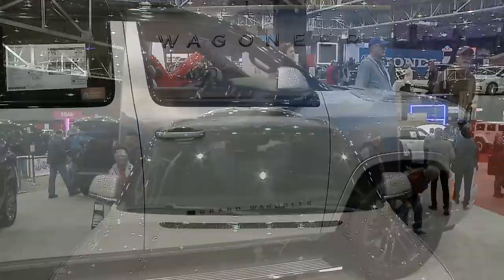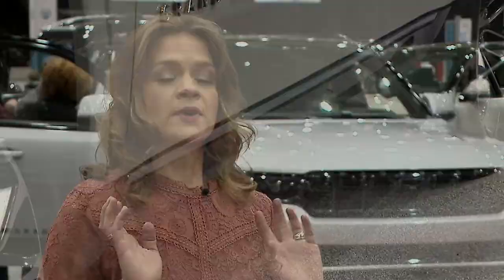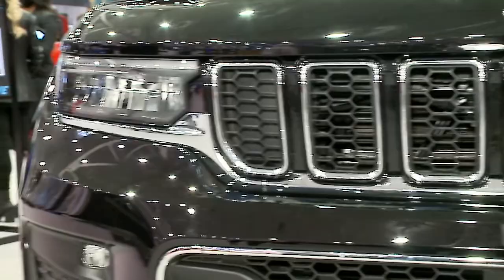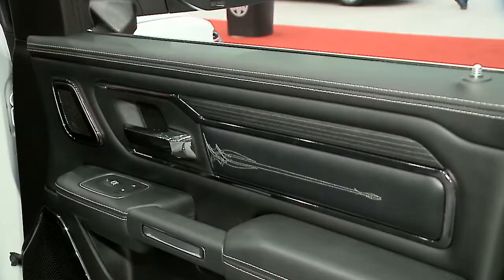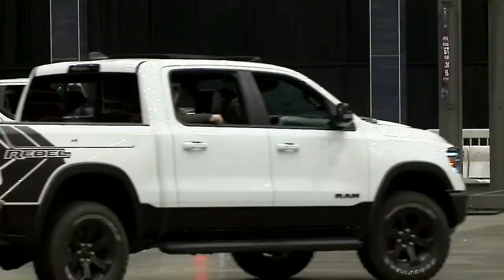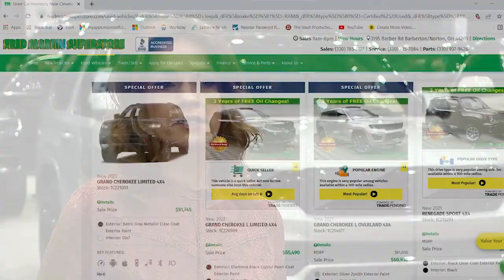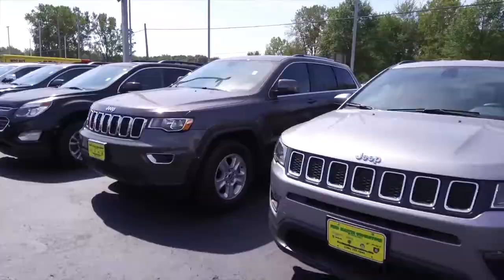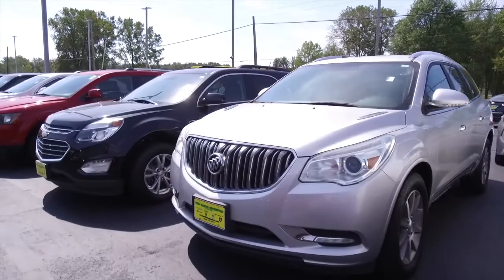Fred Martin Superstore - Cleveland Auto Show